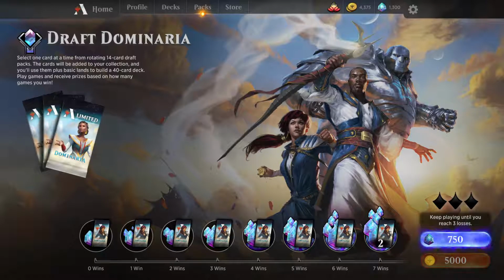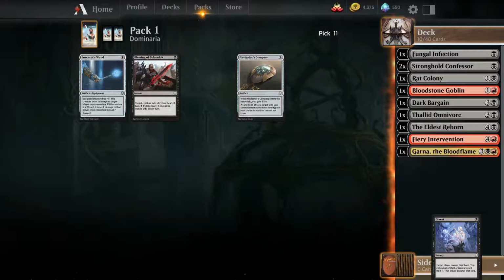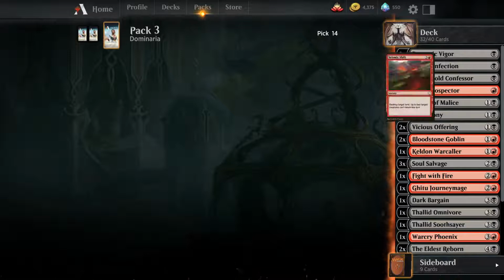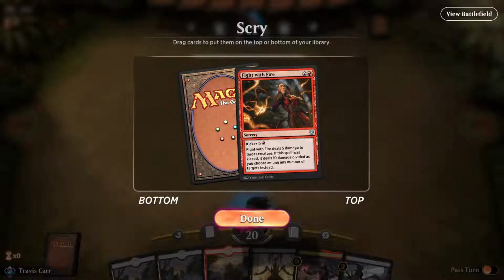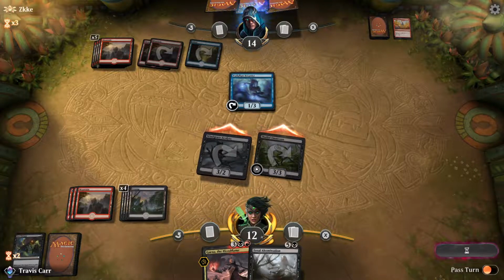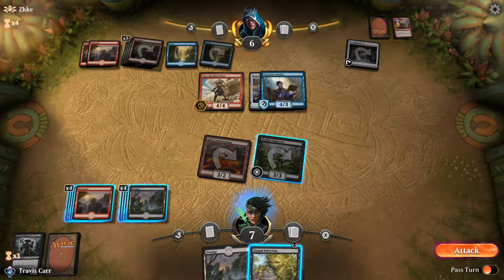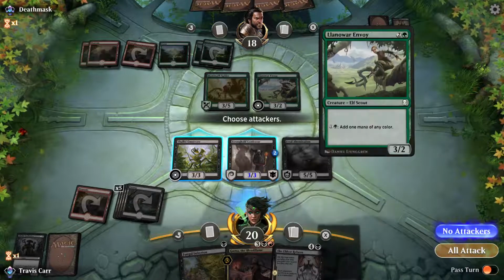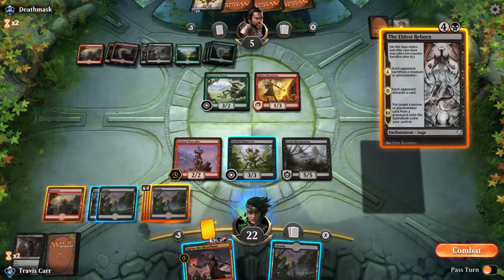Free To Play Grind #29 Dominaria Draft Pt 1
How far can I go on $20 in gems and a welcome pack? Follow along and find out. Today's video is a Dominaria draft.